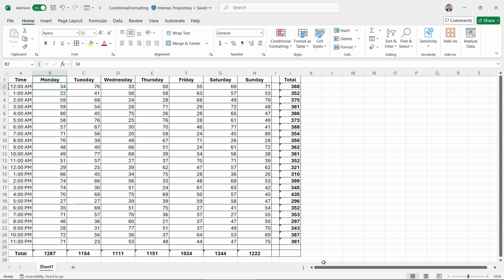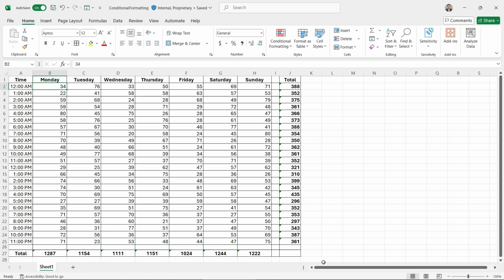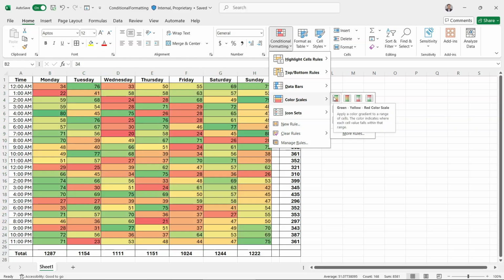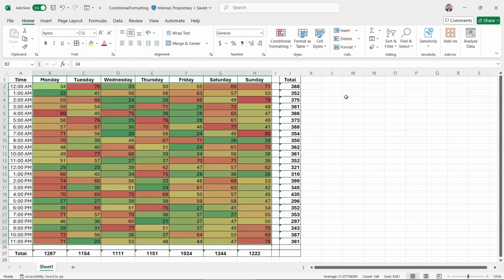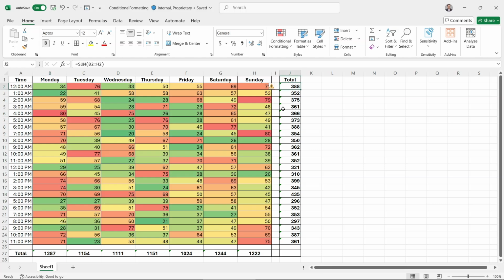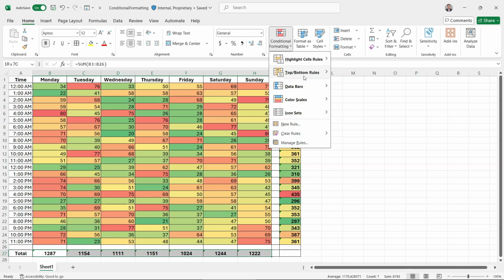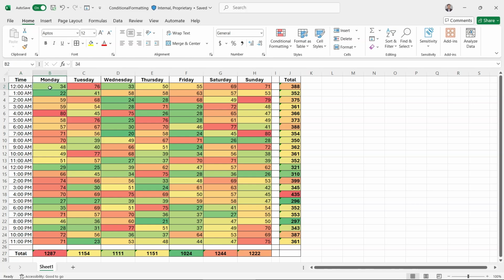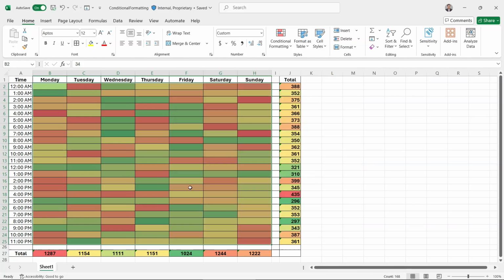Excel - Conditional Formatting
Excel - Create Heat Maps to analyse and make business decisions using Conditional Formatting